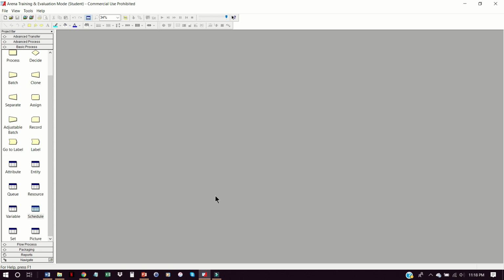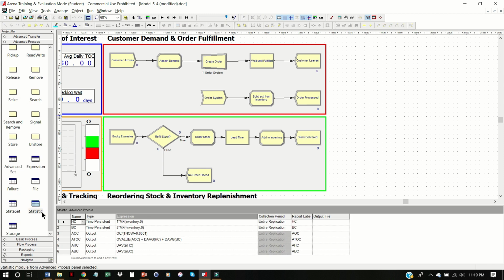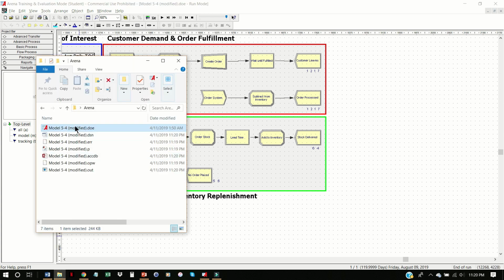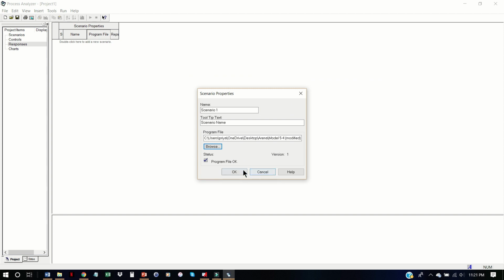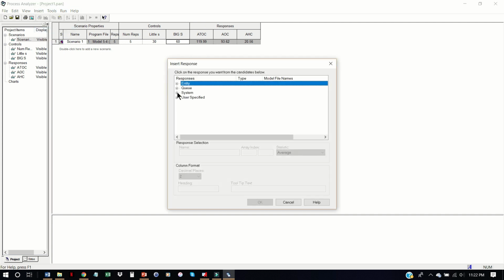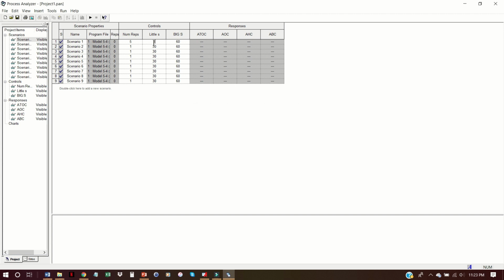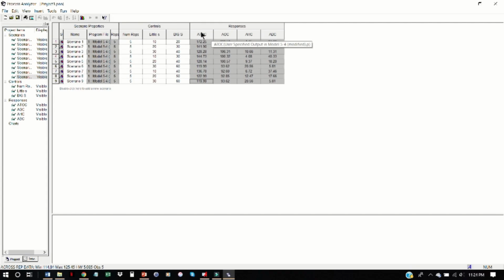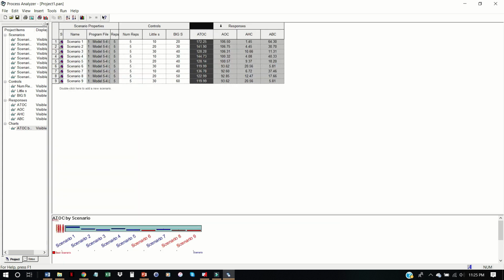Process Analyzer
A brief tutorial on how to use the Arena Process Analyzer tool from Rockwell Automation